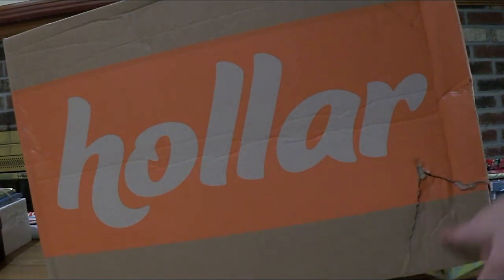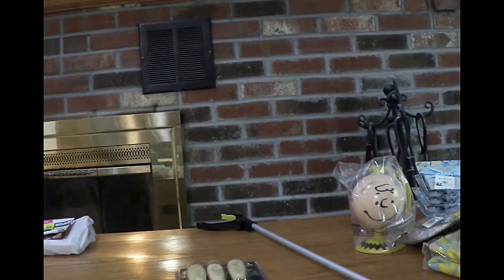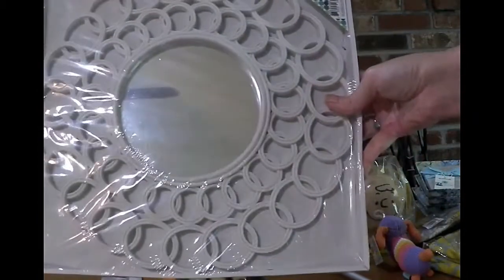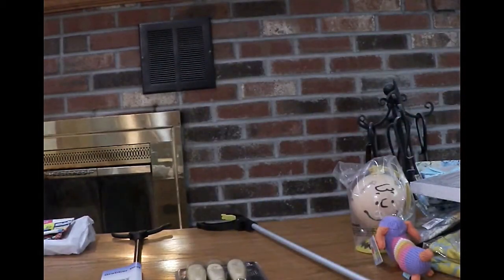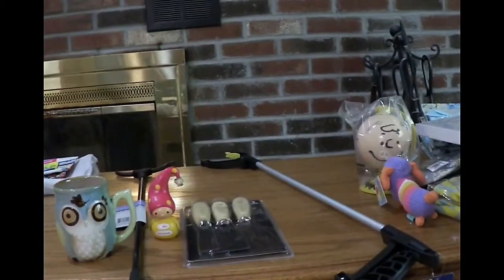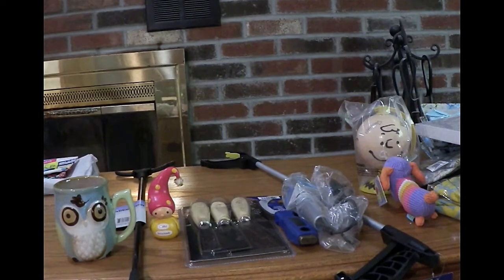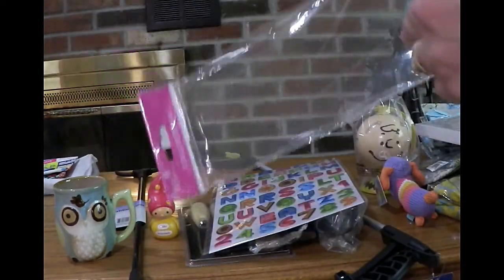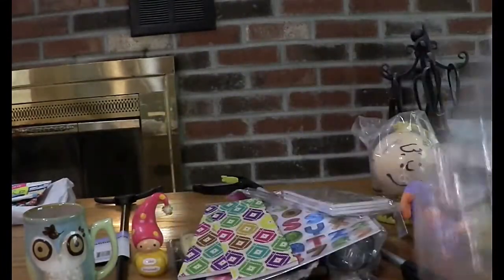New Hollar Haul, Broken Item-HollarHaul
MommyRamblingsBlog New Hollar Haul, had a broken item but I called Hollar and they took care of it, so all is well. If you like what you see and would like to try Hollar, you can use this to save $2 and try them.